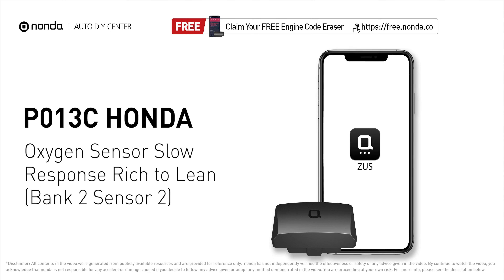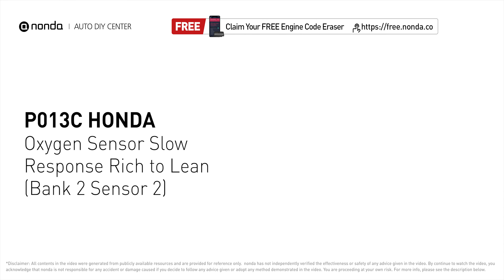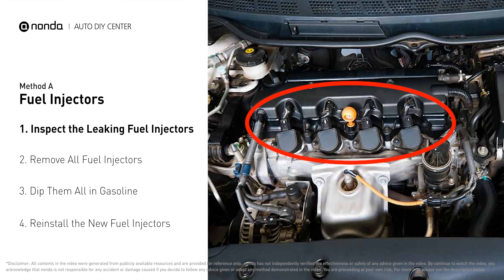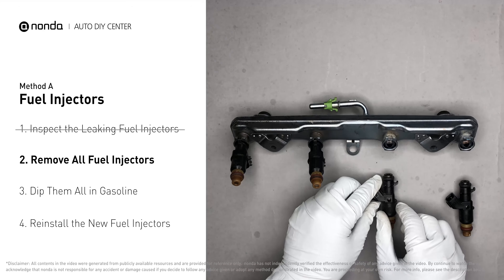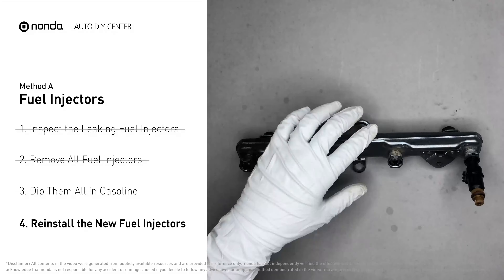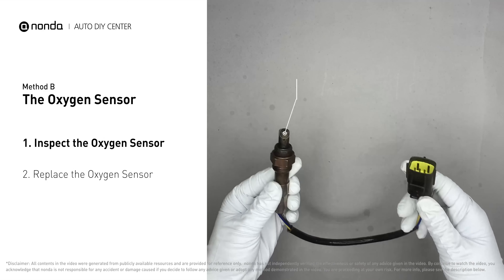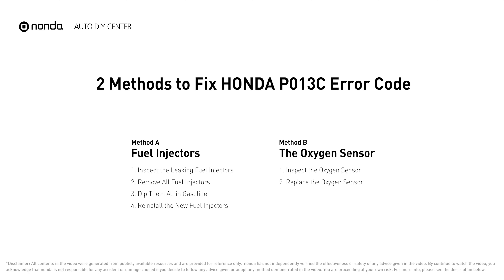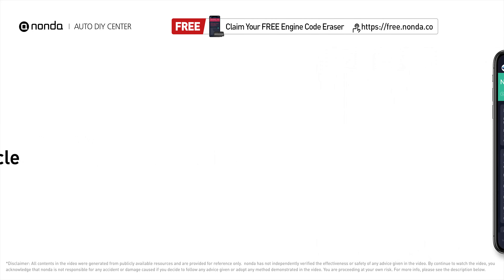How to Fix HONDA P013C Engine Code in 3 Minutes [2 DIY Methods / Only $8.64]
Claim your FREE engine code eraser

This video shows you How to Fix Engine Code HONDA P013C in the easiest, quickest, and cheapest way. 2 practical solutions to fix the HONDA P013C error code. 2 simple DIY solutions to repair HONDA P013C.

Engine Code HONDA P013C: Oxygen Sensor Slow Response Rich to Lean (Bank 2 Sensor 2). It means that the powertrain control module is not getting a normal response from the oxygen sensor. Cylinder No.2. Catalytic Converter. Inspect Electrical Connections, Wire Harness, And Metal Tabs. How to replace an oxygen sensor. How to replace the O2 sensor. Replacing Fuel Injectors. Inspect the Fuel Rail. Dip Fuel Injectors into Gasoline.Tips and tricks for replacing the oxygen sensor in your car and fixing code HONDA P013C.

Fix Engine Code HONDA P013C Easy DIY Method A | Fuel Injectors

Fix Engine Code HONDA P013C Easy DIY Method B | The Oxygen Sensor

0:00 What is HONDA P013C
0:38 Method A - Fuel Injectors
1:30 Method B - The Oxygen Sensor
2:27 Claim a FREE Engine Code Eraser